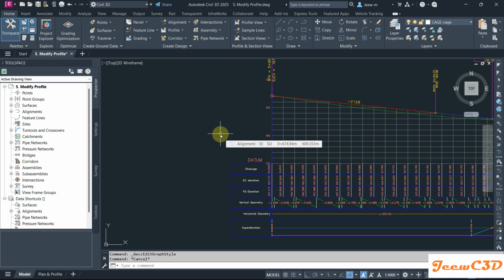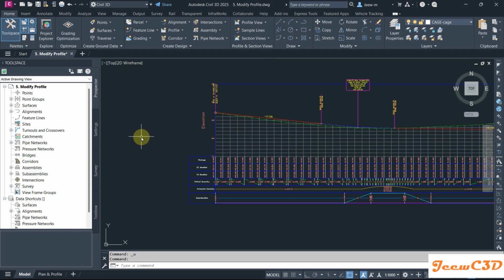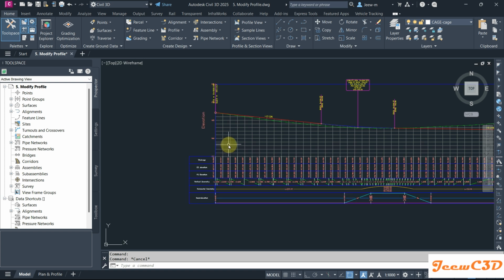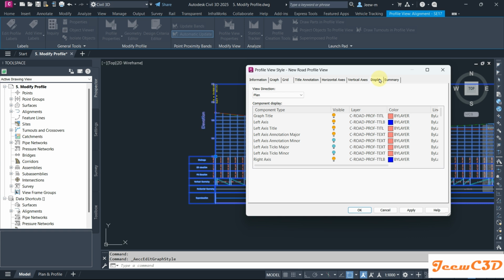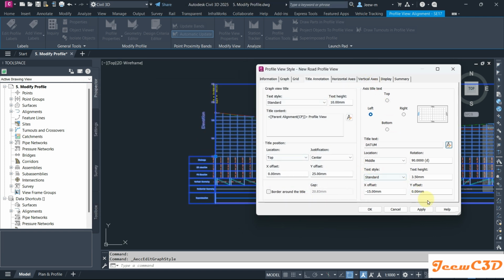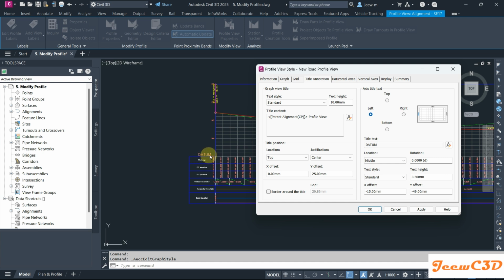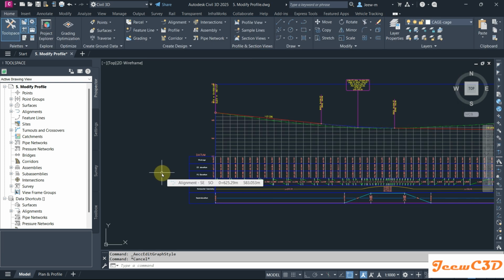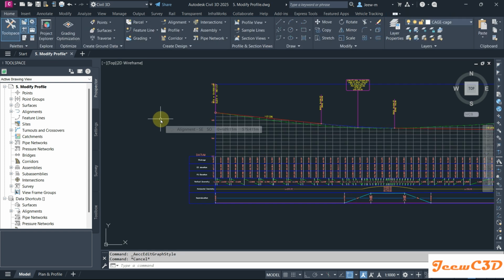Add a datum notation to the Profile View of Civil 3D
In this video, we are going to look at how to add a datum notation to the datum of the profile view in Civil 3D. Currently, my screen shows a profile view with a title on the left. I want to move this left title up to designate it as the datum. To do this, I select the profile view and go to "Edit Profile View Style." If you prefer to create a new style, you can use the "Copy Style" option, but I’ll edit the current style.

In the "Title Annotation" tab, make sure you have the left title selected. If it’s not displaying, go to the "Display" tab and turn on the left axis title. In the title annotation, the default is set to "Elevation." I’ll change this to "Datum." After making this change, click "OK" and then "Apply." Now it shows "Datum."

Next, I need to adjust its rotation to 0 degrees. Currently, it's rotated at 90 degrees, so I’ll change it to 0 and apply that setting. Now, I want to move the title down. The current Y offset is zero, which means to move it down, I need to use a negative value. I’ll set it to -50 to start. If it's too far down, I can adjust it to -49 for a better position.

If I want to move it to the left, I can modify the X offset as well. Setting it to -26 should align it perfectly. If you want to change the text height, you can adjust it to 2.5 to make it smaller, and you can also choose a different text style if desired.

Additionally, if you want to keep the left axis title as it is, you can move the datum title to another location, such as the bottom of the profile view. This way, you can retain the original left title while adding a datum notation.

That’s how to set a datum title for your profile view in Civil 3D!